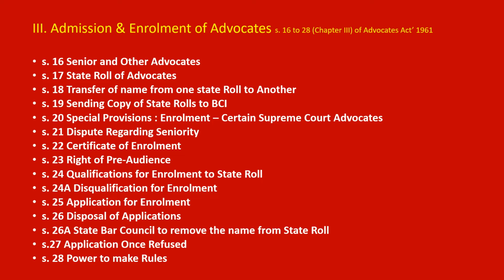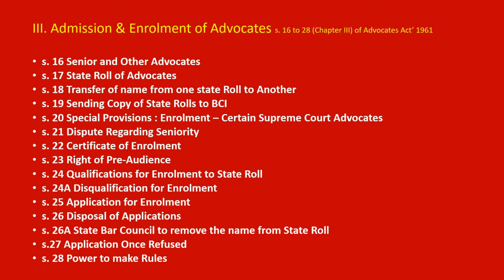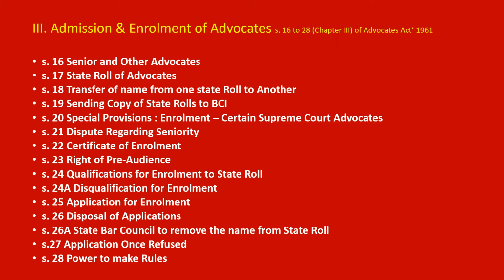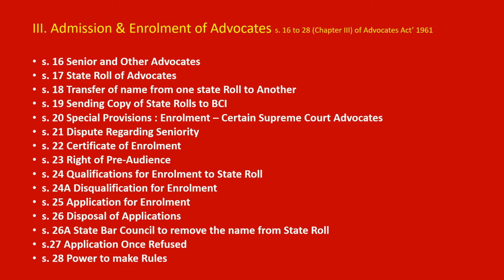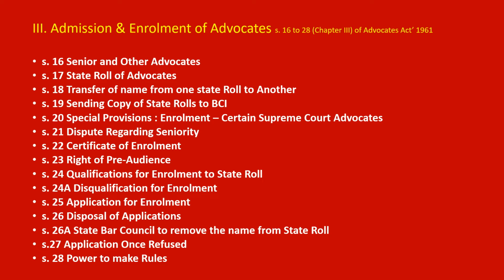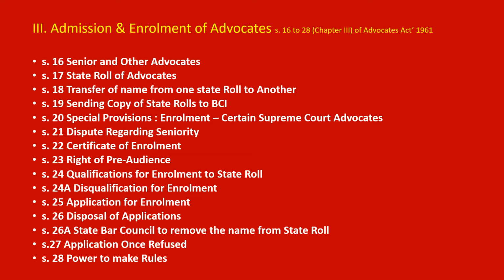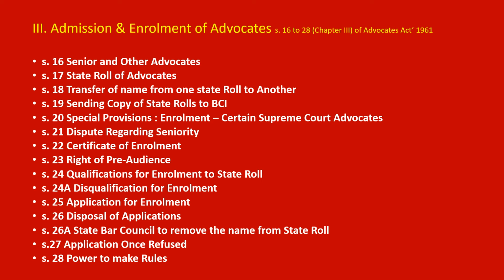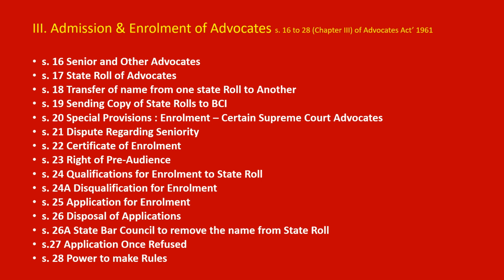Admission & Enrolment of Advocates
Professional Ethics, Accountancy of Lawyers & Bar Bench Relations